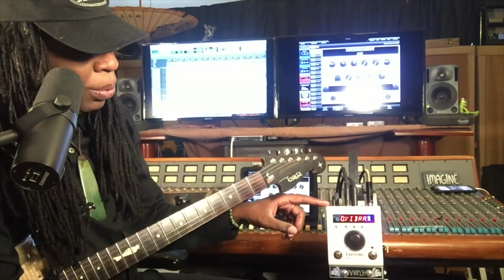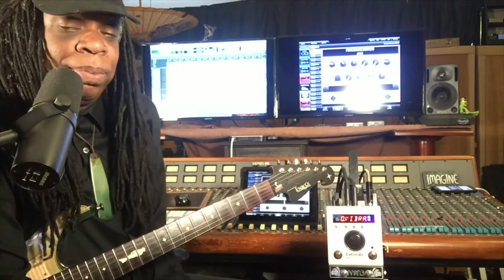Fun with the Eventide Tricera Chorus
Hit the new Eventide Tricera Chorus Algorithm and it’s way cool.